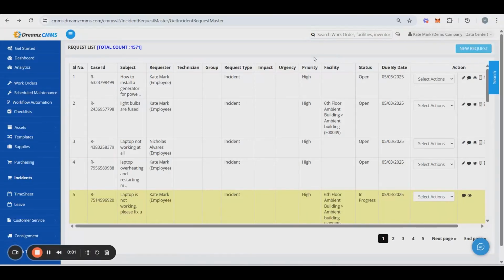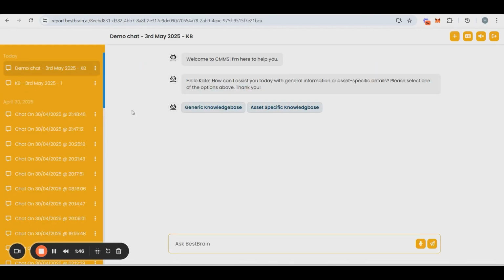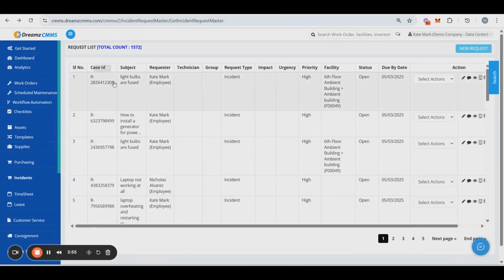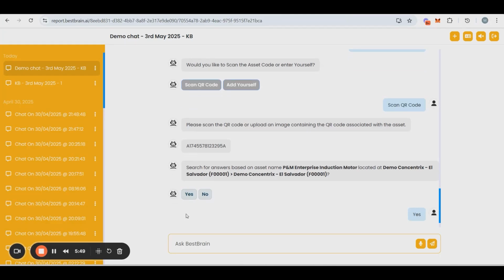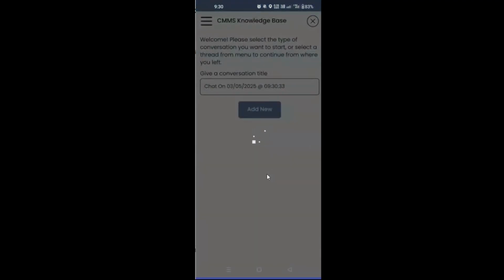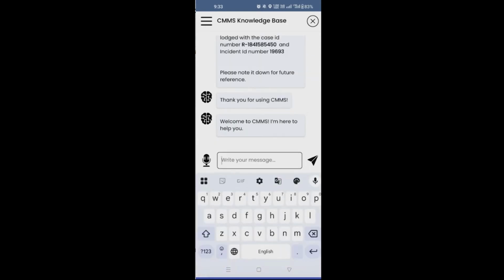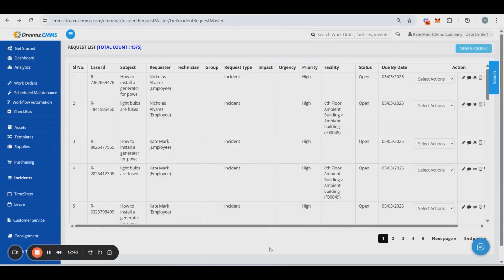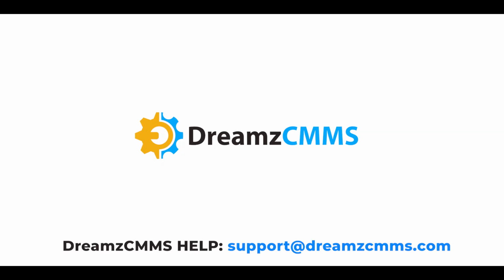Knowledge Base AI Agent in DreamzCMMS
DreamzCMMS Knowledge Base AI Agent Tutorial | Raise Tickets, Get Answers & Upload Asset Files

Discover how to leverage the Knowledge Base AI Agent in DreamzCMMS to get instant answers, raise support tickets, and manage asset-specific information through an intelligent conversational interface.

This video guides you through using the feature on both web and mobile platforms, including how to interact with the AI, ask general or asset-specific questions, raise tickets, and upload relevant documents into the asset knowledge base.

🔹 Key Highlights:

1. Starting a chat with the Knowledge Base AI Agent

2. Asking general & asset-specific questions

3. Scanning QR codes to link assets

4. Creating support tickets from chat interactions

5. Uploading and syncing asset files into the knowledge base

6. Accessing asset-related documents for quick troubleshooting

Boost your team’s efficiency and cut down support delays using AI-powered knowledge management in DreamzCMMS!